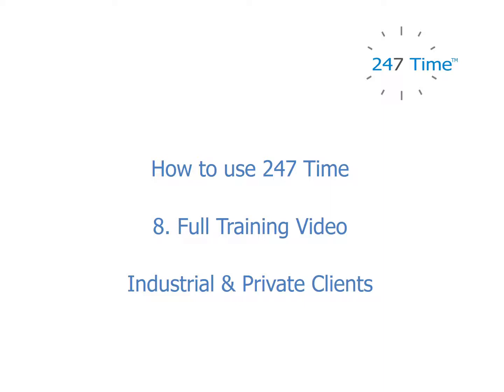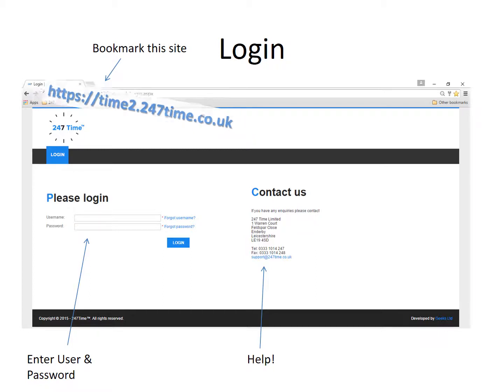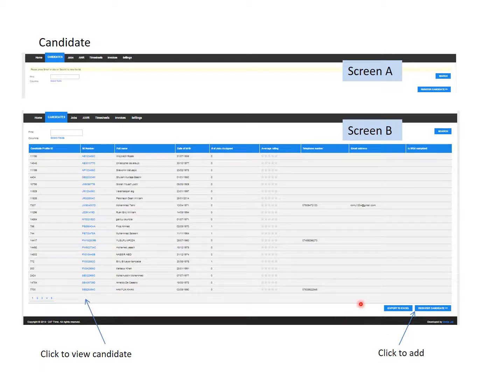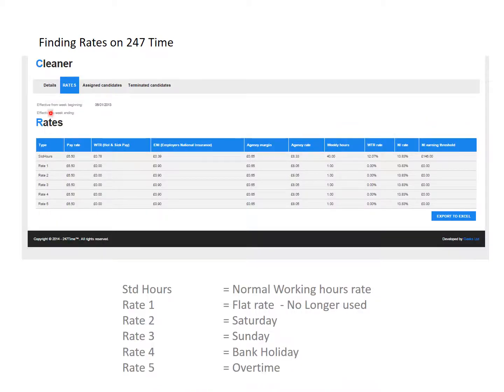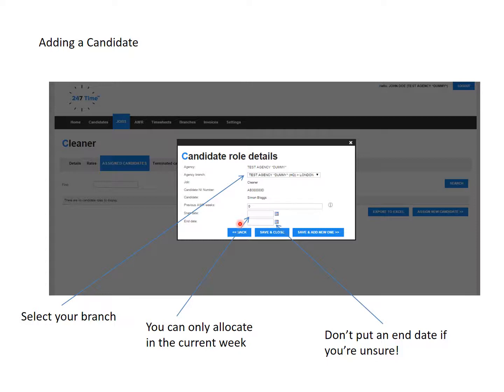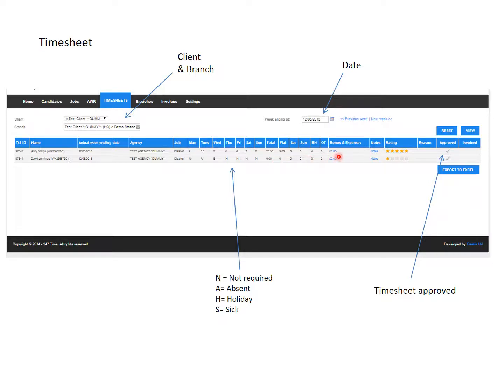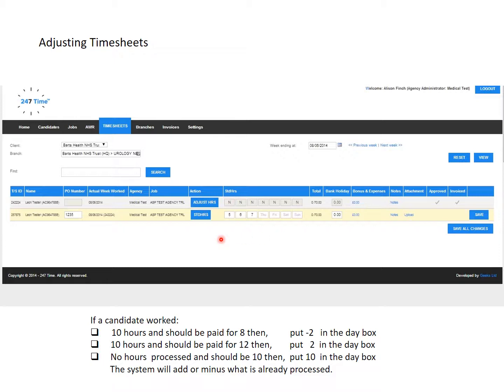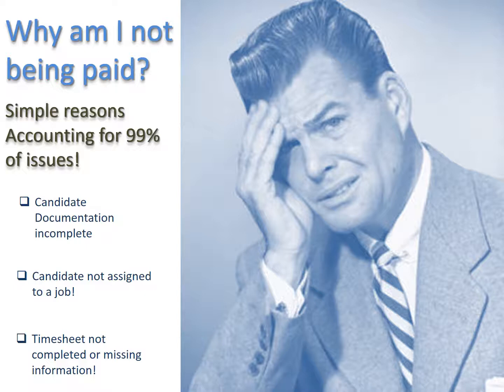8 Full Video Private client